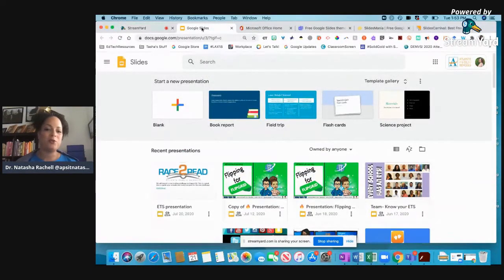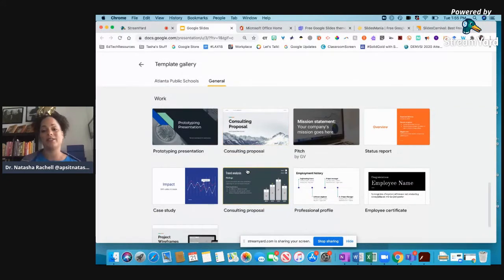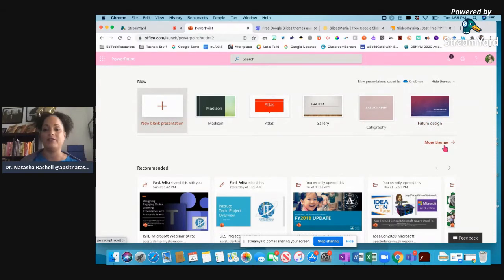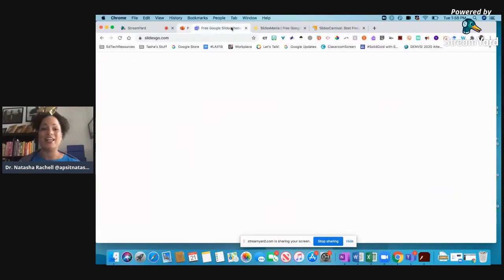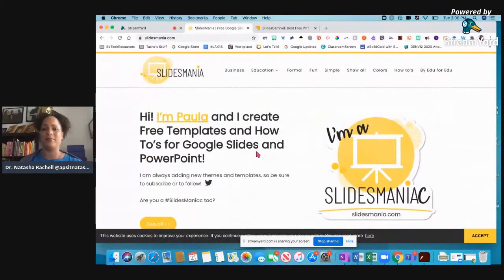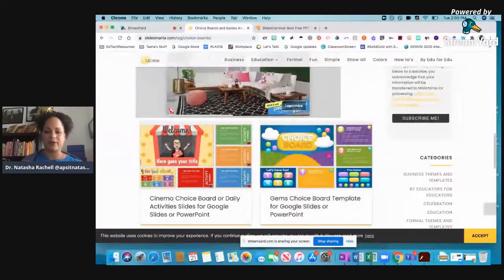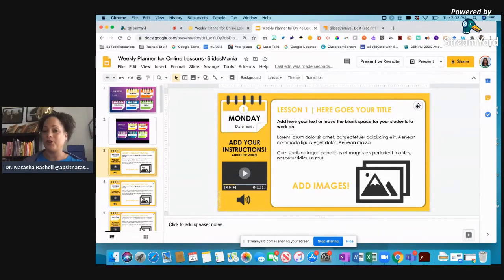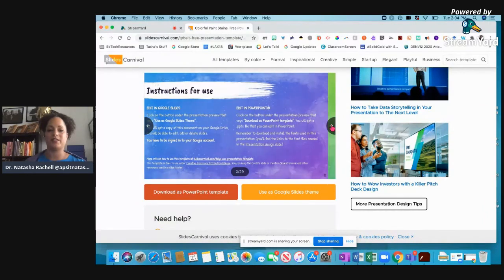5 Templates to Up Your Google and Microsoft Presentations!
In this video, I share 5 different sites of templates to level up your presentations!  This is a MUST as we move into remote learning so we are not providing our students with static presentations.

Try the 10-2 rule.  Direct instruction for 10 minutes. Students do something for 2 minutes.